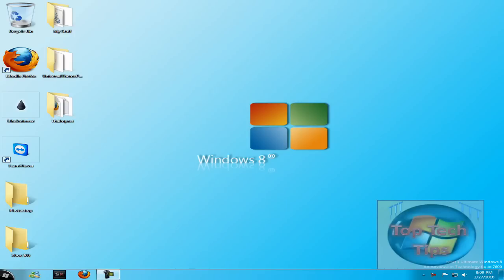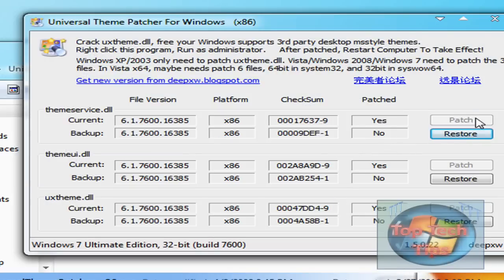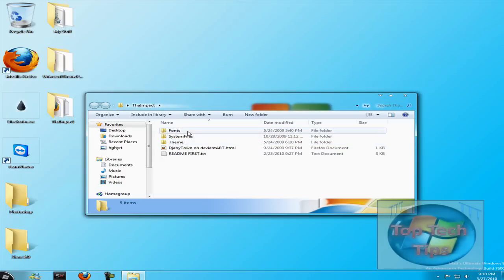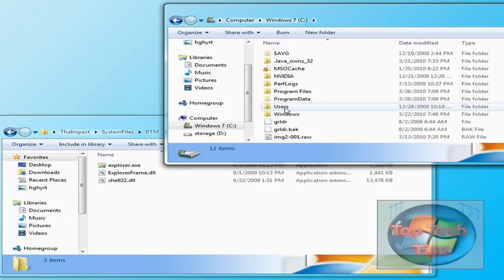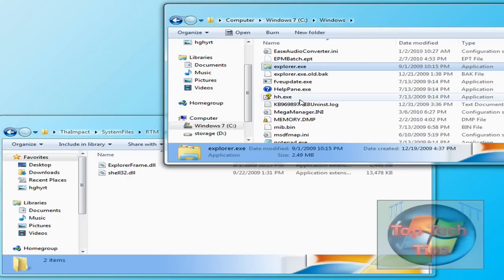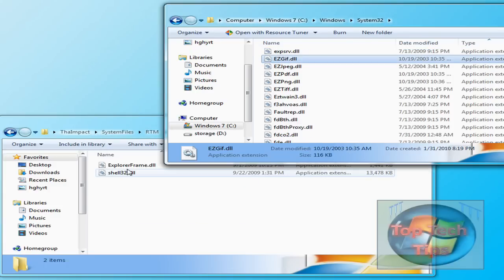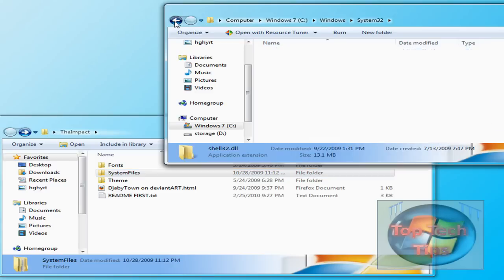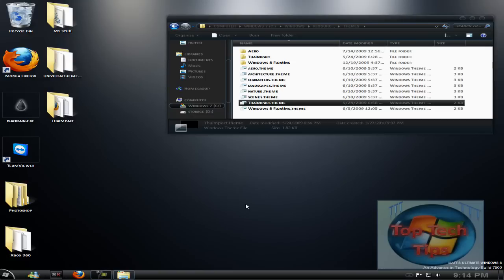How To: Use 3rd Party Themes in Windows 7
In this short tutorial I will be showing you how to use 3rd party themes in windows 7.

                                      Steps
1. Download all of the stuff.
2. Use the theme patcher to patch all 3 files.
3. Restart computer.
4. Open up theme folder.
5. Open the font folder.
6. Select all fonts and right click install.
7. Find the system files in "C:\windows\system 32"
8. Take ownership of them and replace them.
9. Take ownership of explorer.exe
10. Replace it.
11. Open the The folder called theme "theme"
12. Copy its contents to "C:\windows\resources\THEMES"
13. Double click on the . theme file.
14. Restart and your done!!